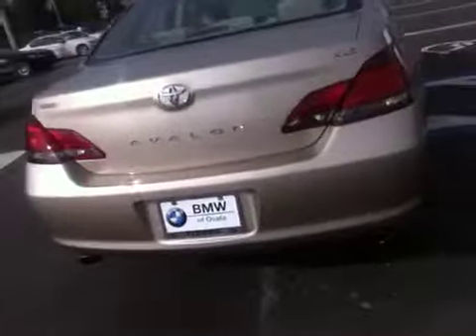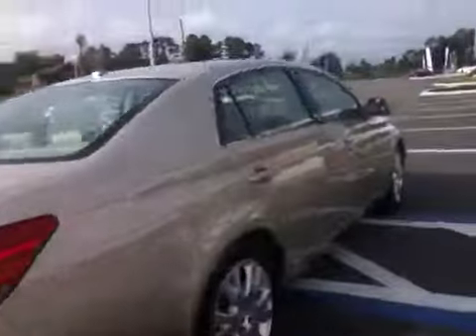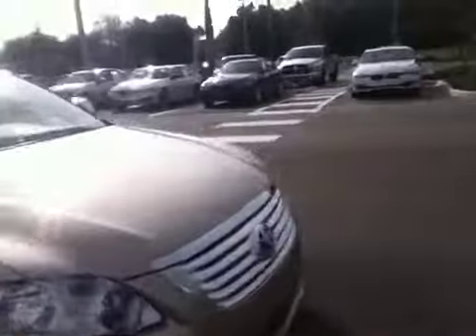An awesome Avalon for Teem Thor!